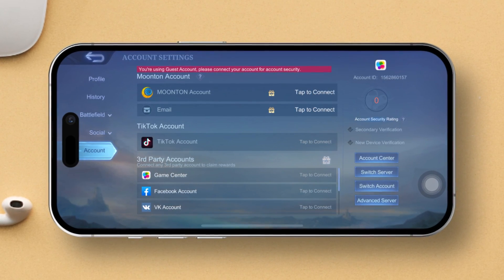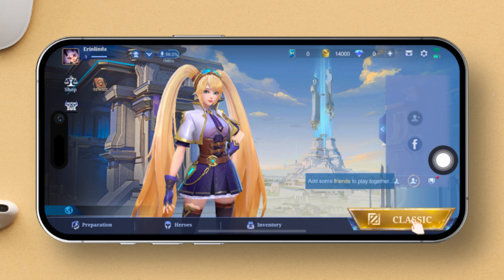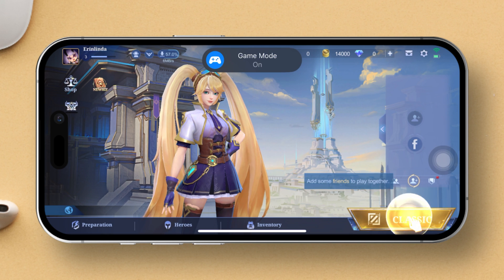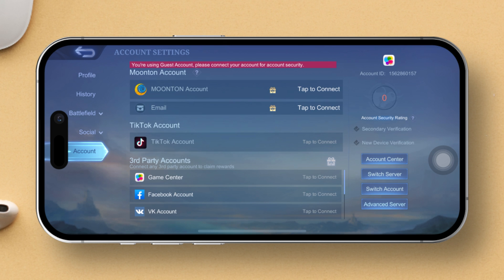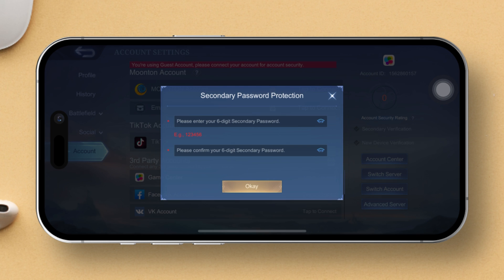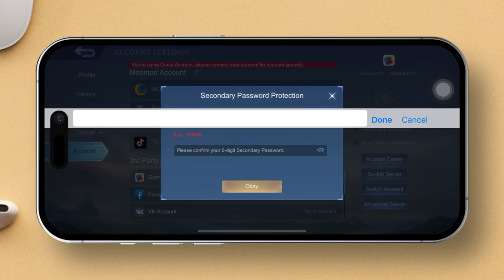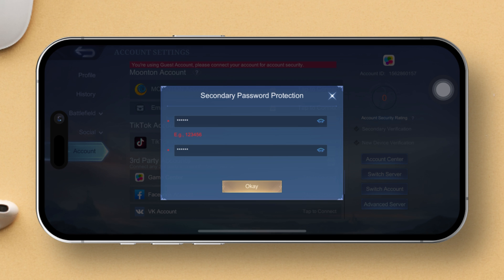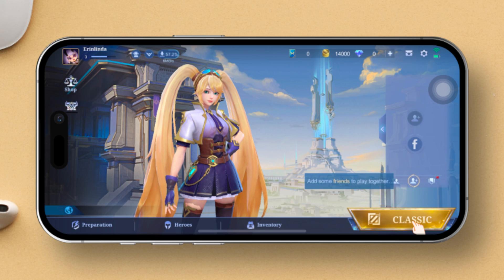How to Enable Secondary Password in Mobile Legends on iPhone in 2024 | Get MLBB Secondary Password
Need to enable the secondary password in MLBB on iPhone? Enabling the secondary password in Mobile Legends adds extra security to your account. I've shared how to enable the secondary password in ML in this video. If you wanna turn on a secondary password in Mobile Legends, watch this quick video guide, and let's see how to get secondary passwords in ML on iPhone.

So, watch the entire video and follow the instructions step by step carefully to activate the Mobile Legends secondary password on your iPhone. After watching the video guide you will learn how to turn on secondary passwords in ML on iPhone. Follow the instructions step by step carefully and get solved!

00:01- Video intro
00:11- The Solution
00:45- Video ending